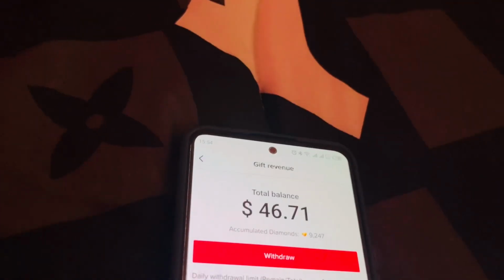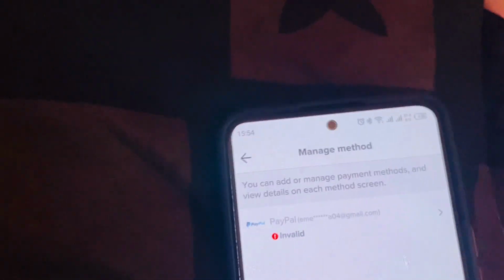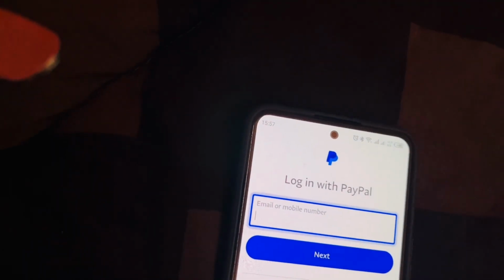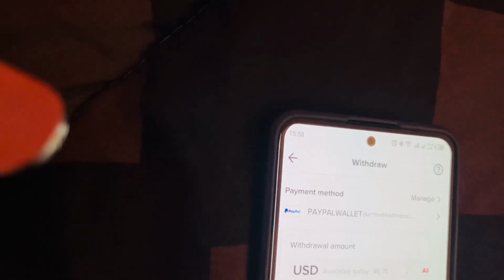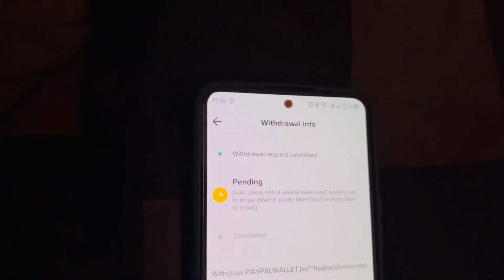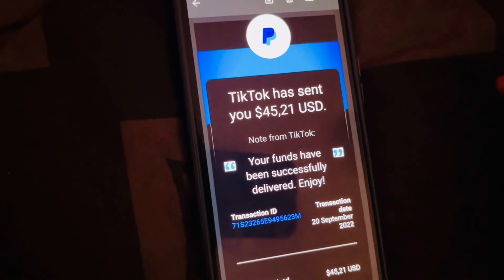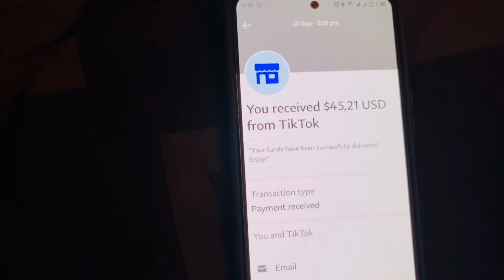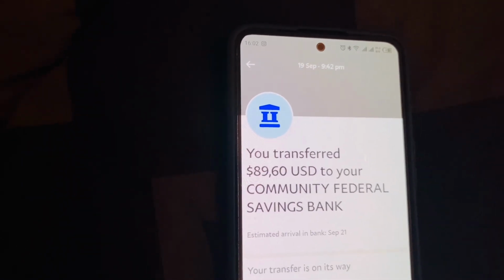PROOF: WITHDRAWING MONEY FROM TIKTOK TO PAYPAL IN ZAMBIA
Make free $100 to $1000 now Earn more than ZMW 1000 per month in Zambia, Please make sure that you watch this video till the end to see the proof of withdrawing money from a Zambian TikTok account to my working PayPal account in Zambia. It took less than 5 minutes to withdraw.

Whatsapp me to withdraw from Tiktok 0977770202 for percentage based
or creating a working paypal account for you at k300 or k200.